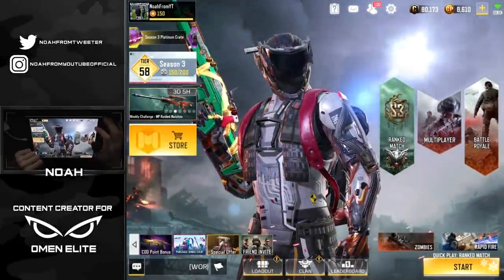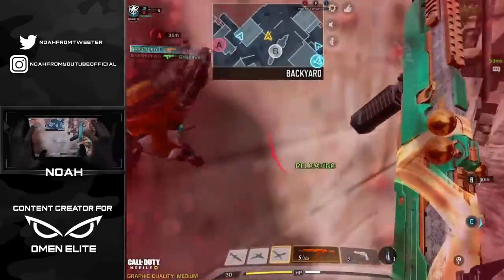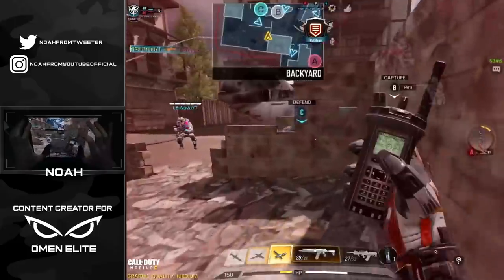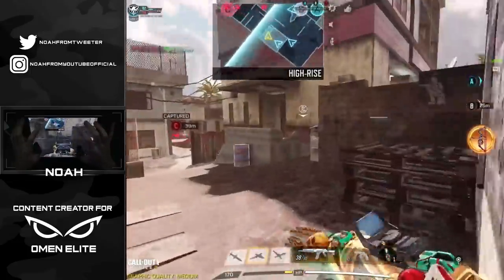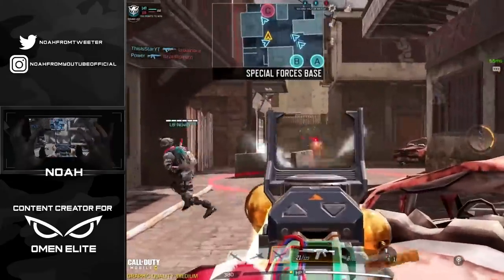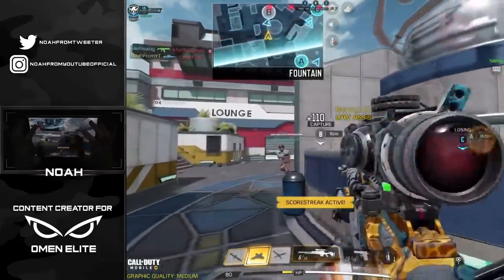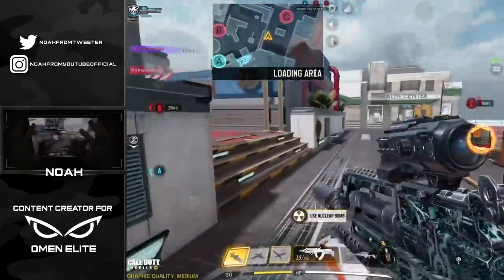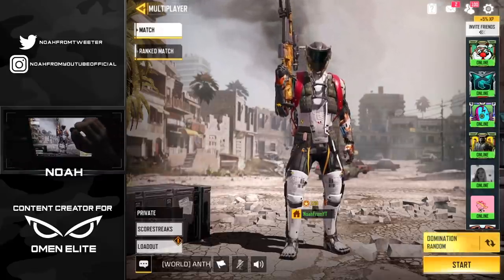How to GET THE LOCUS for FREE in Call of Duty: Mobile!